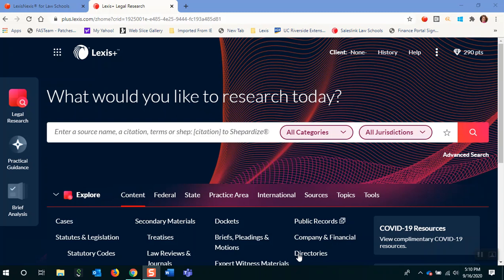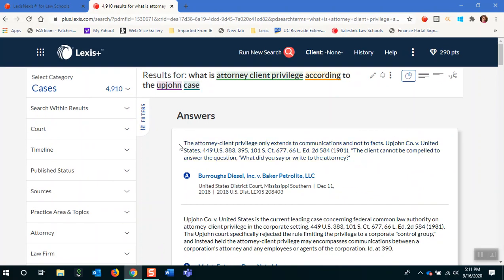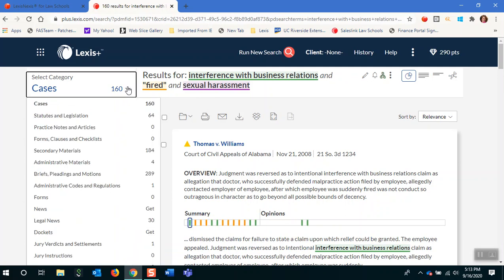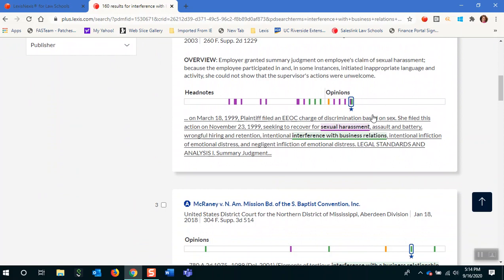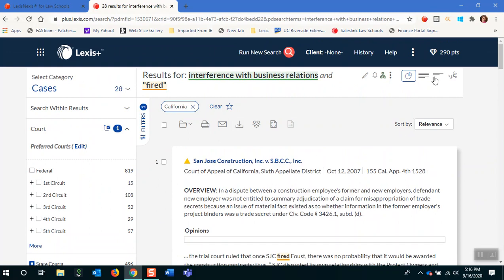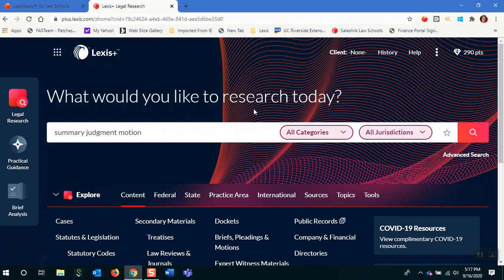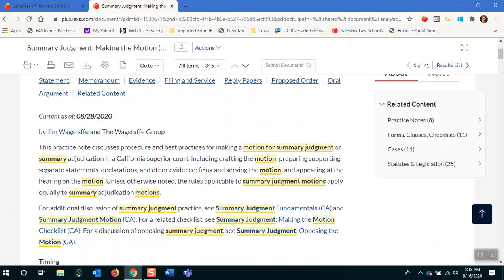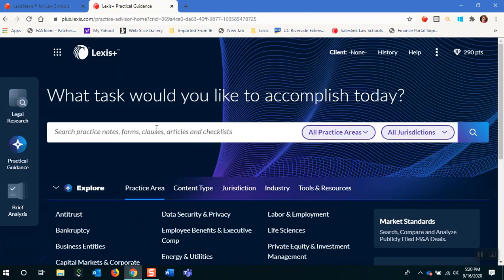Lexis+ in a nutshell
in less than 12 minutes get the basics on how Lexis+ works and how it differs from Lexis Advance